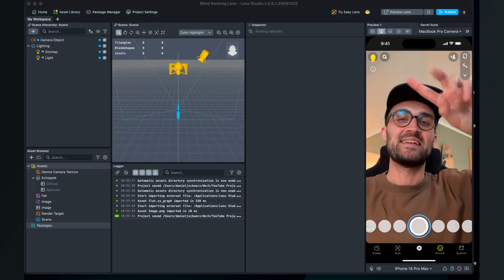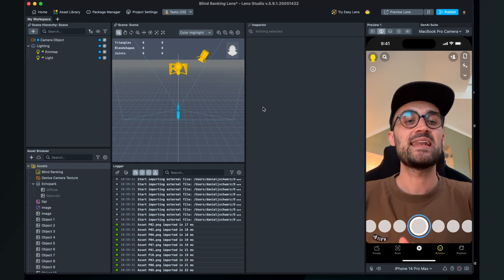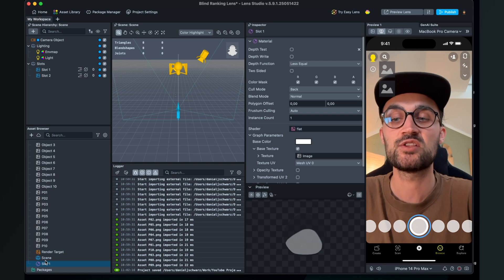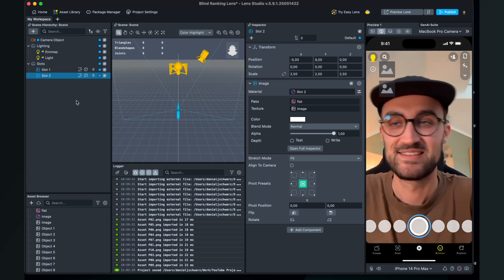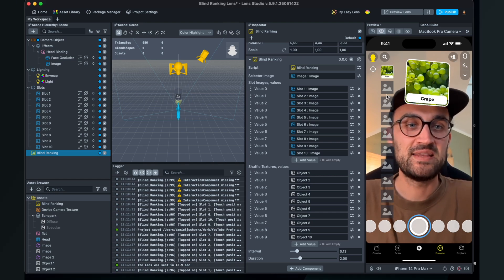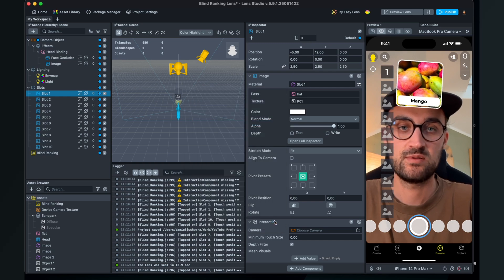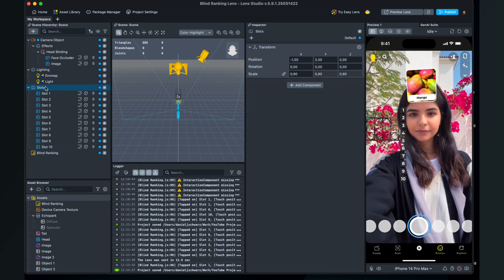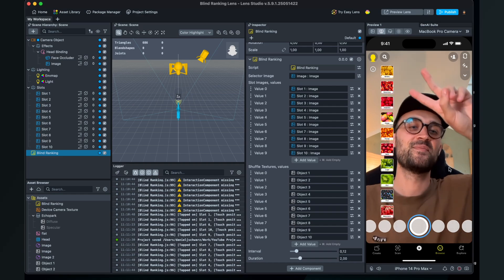Ranking Filter for Snapchat! | Lens Studio Tutorial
In this Lens Studio Tutorial, I show you, how you can create a Blind Ranking Effect for Snapchat.